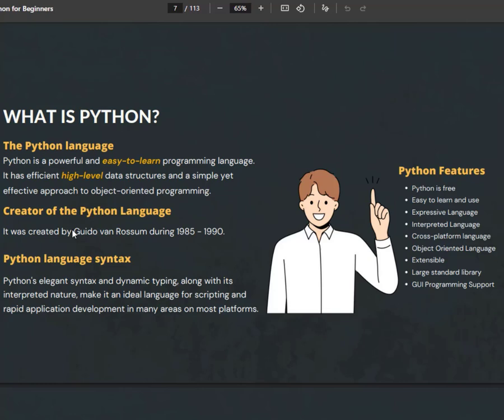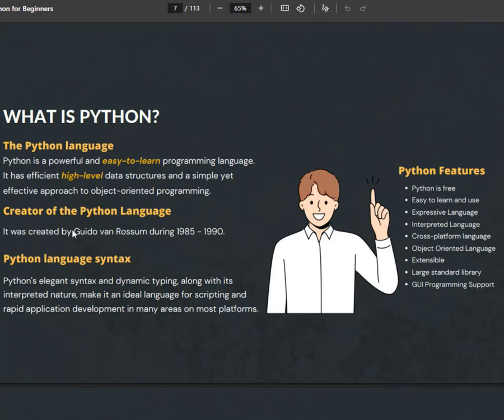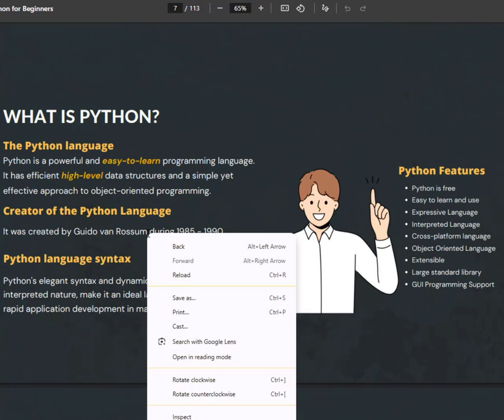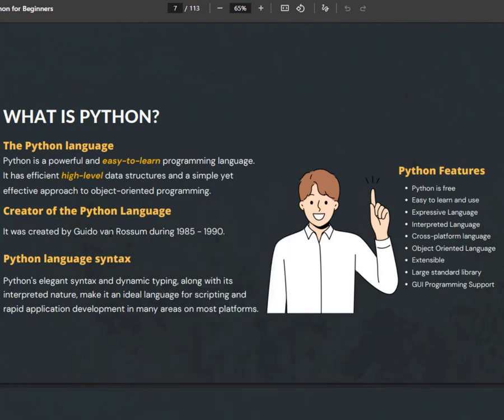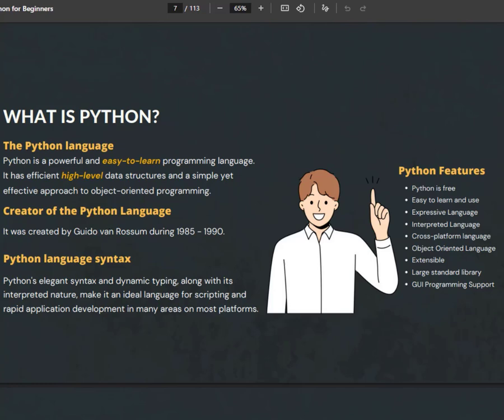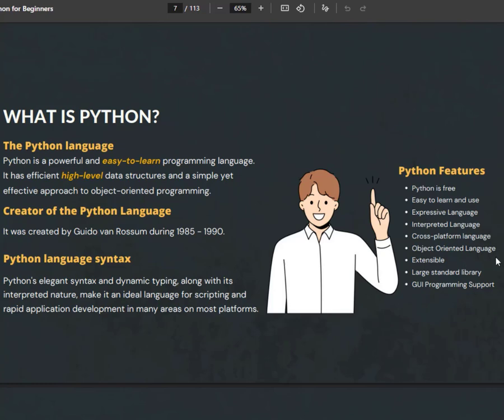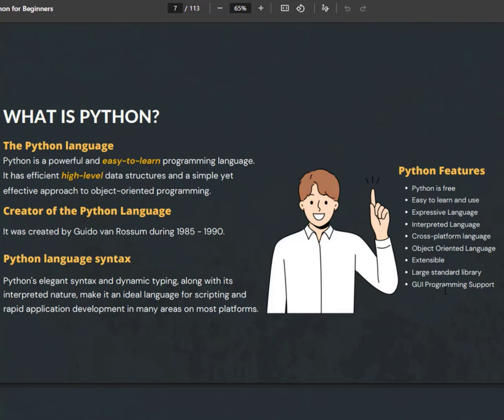What Is Python Programming Language? | Python Explained for Beginners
Python is one of the most powerful and beginner-friendly programming languages in the world. In this video, we start from the basics and explain what Python is, why it is so popular, and what you can build using Python.

Python was created by Guido van Rossum and was designed to be simple, readable, and focused on solving real-world problems. It supports object-oriented programming, has high-level data structures, and comes with a huge standard library that helps developers avoid writing everything from scratch.

In this video, you’ll learn:
✔️ What Python programming language is
✔️ Why Python is easy to learn and use
✔️ Python’s main features and advantages
✔️ What Python is used for (automation, web, GUI, data science, machine learning, and more)
✔️ Why Python works on Windows, macOS, and Linux

Thanks to its massive community and thousands of libraries, Python offers solutions for almost any problem you want to solve.

This video is perfect if you’re new to programming or thinking about starting your journey with Python.